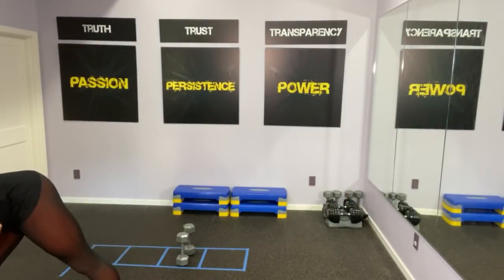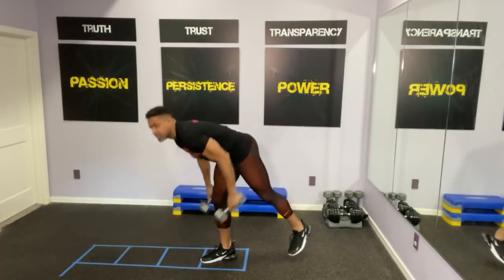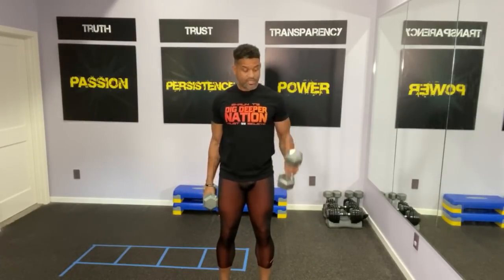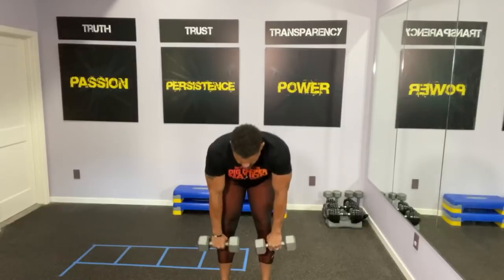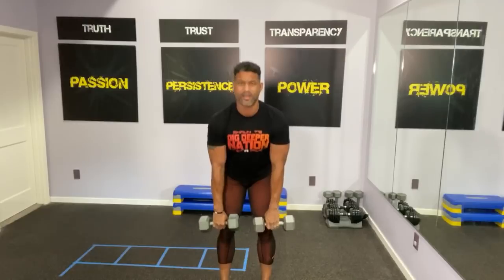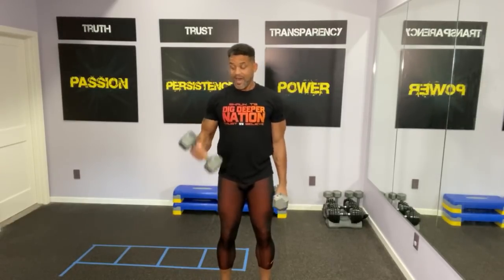Shaun T Stacked Workout 1 Dig Deeper Nation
Are you ready for round 2 of Dig Deeper Nation? Here is where I begin my Stacked workout just for you! Head to the next video on my Stacked Playlist for the next part of the workout.

@SHAUNT on TikTok
yet?!?